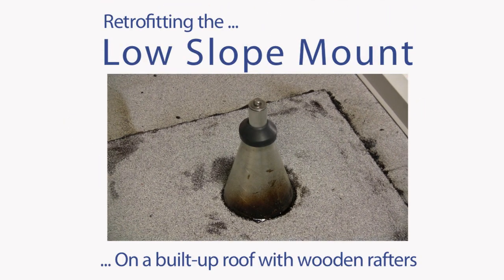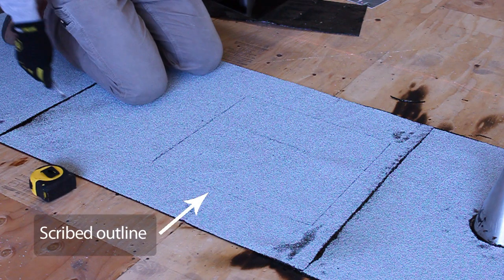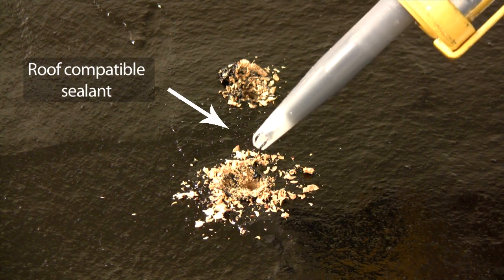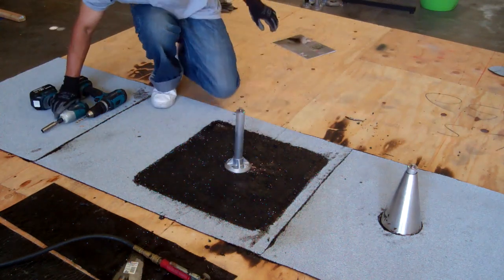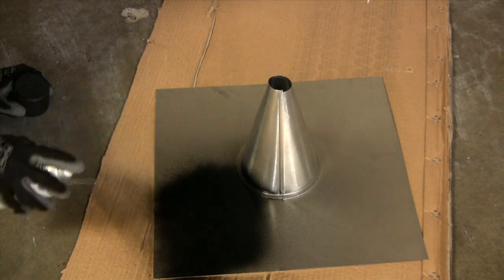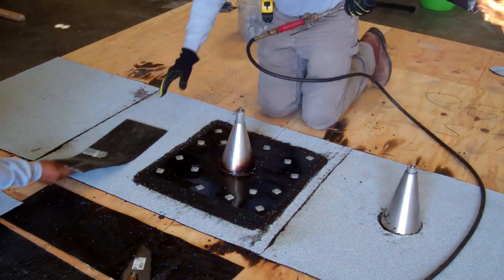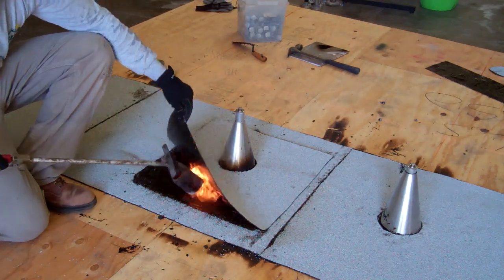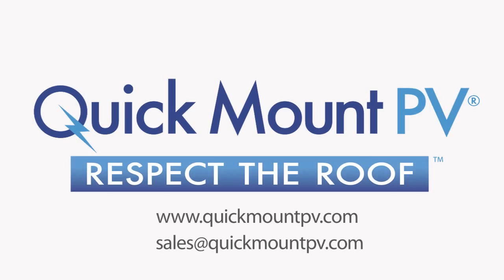Installing the QBase Mount to a Low Slope Built-Up Roof